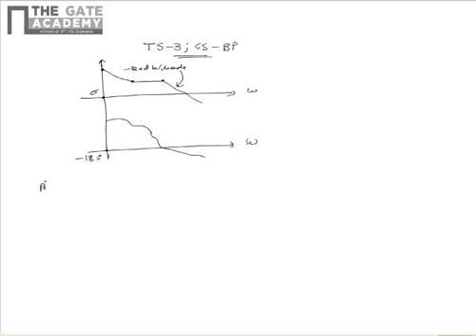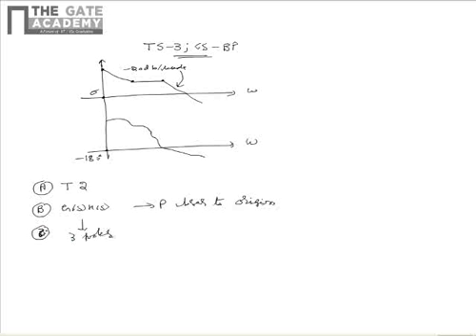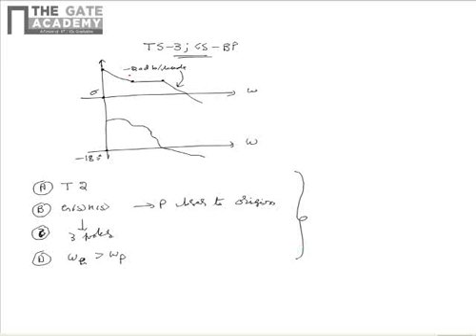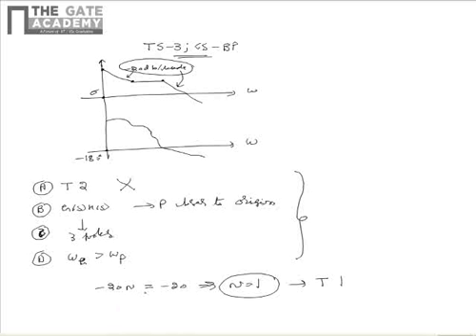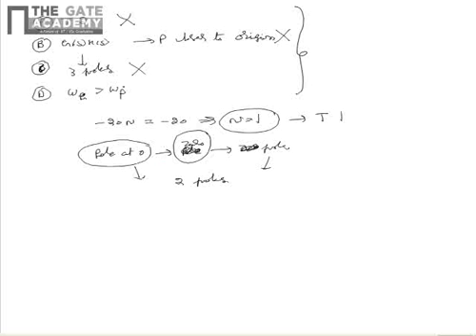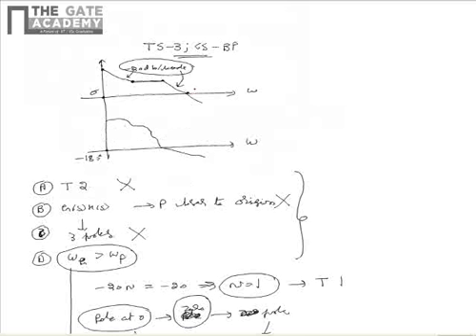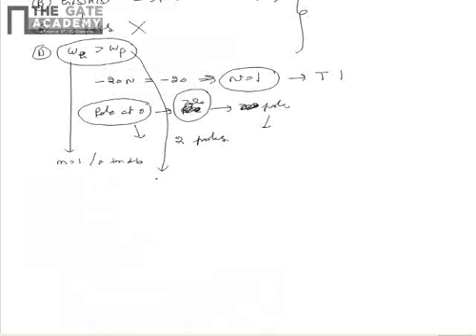GATE 13 EE TS 3 Q No 26